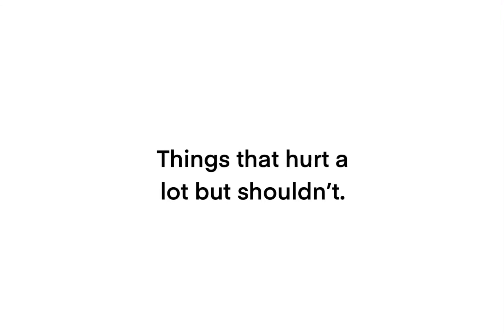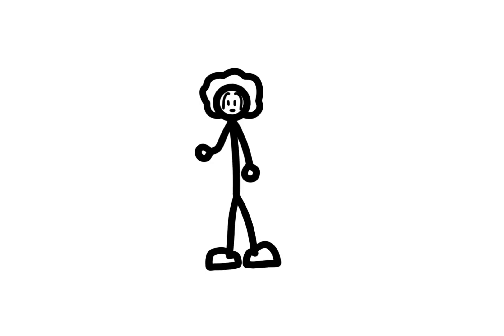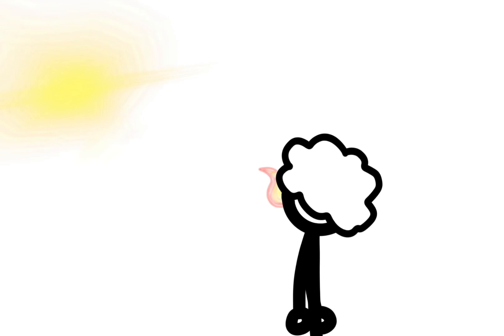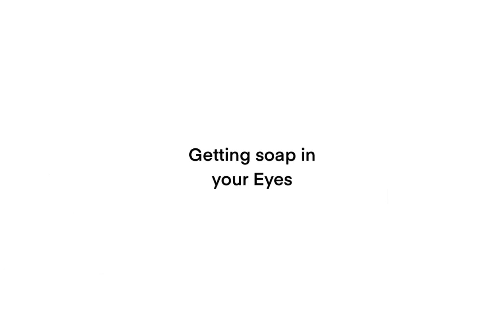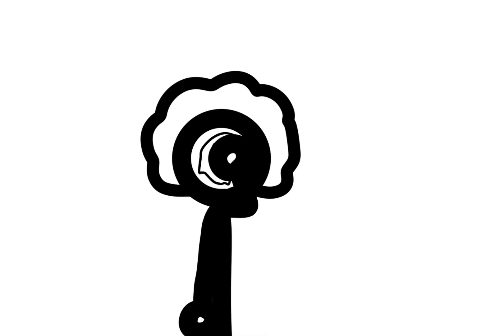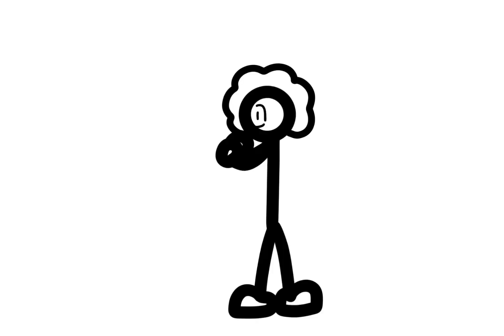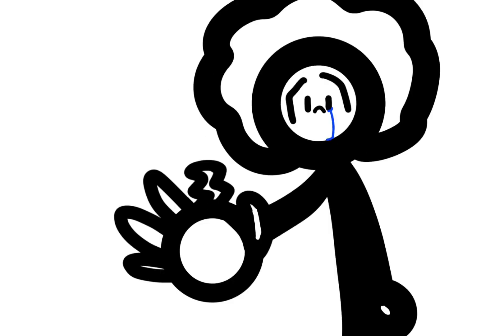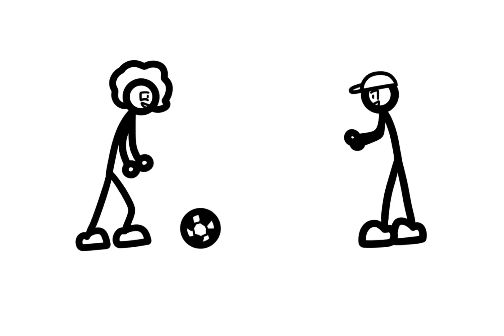Things that hurt a lot but shouldn’t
This is my most relatable video yet. And also longest video yet.